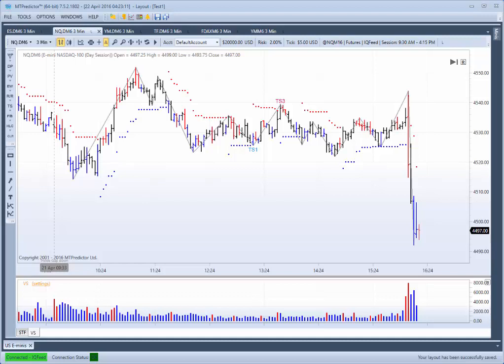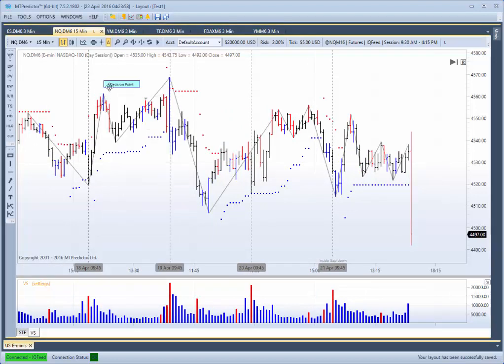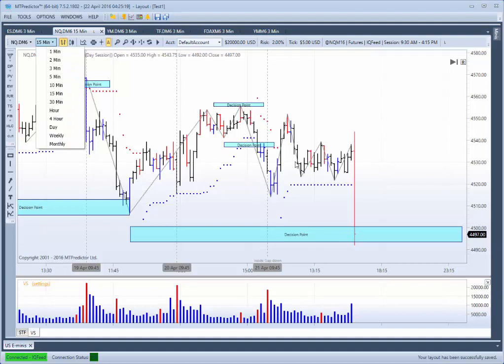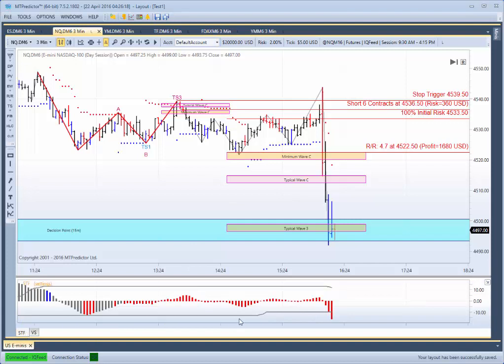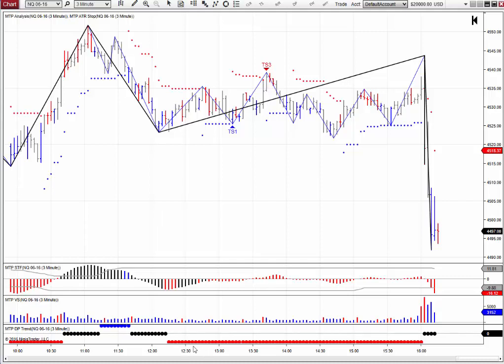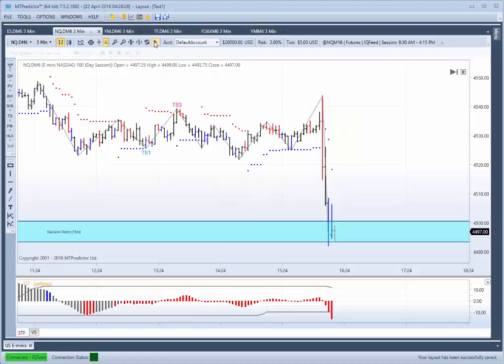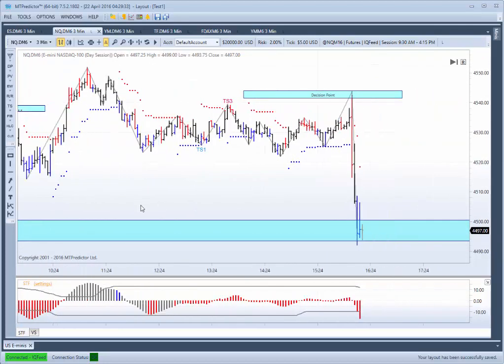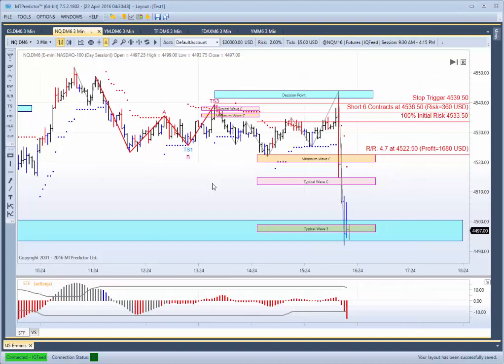MTPredictor The Larger Degree trend on Apr 21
In today’s MTPredictor video I take a look at how to determine the Larger Degree trend on the NQ from yesterday, Apr 21: As you can see, this then gave you permission to take the TS3 sell that resulted in a nice +4.7R Profit.